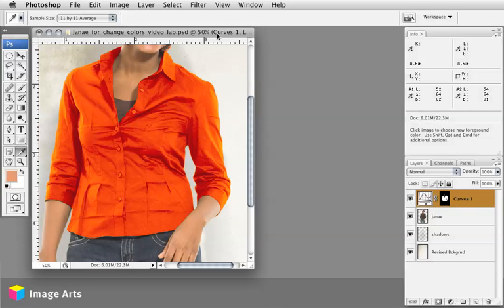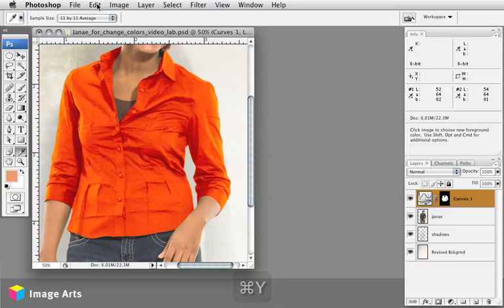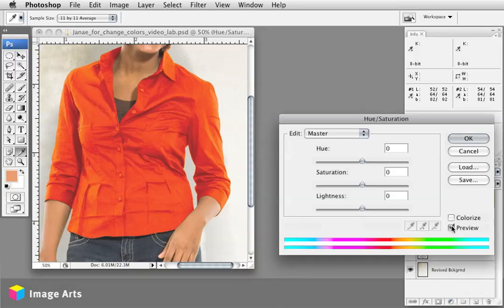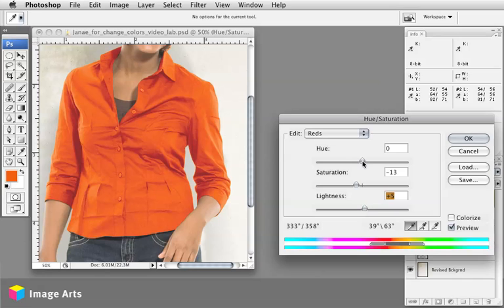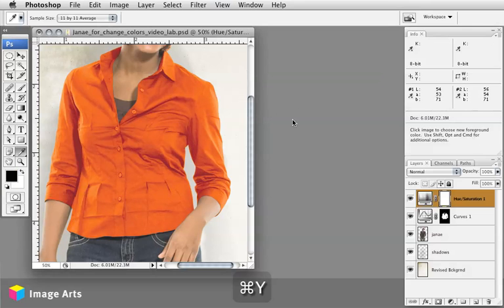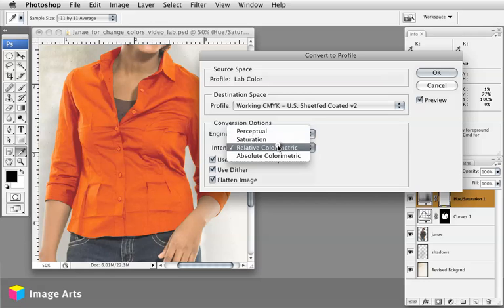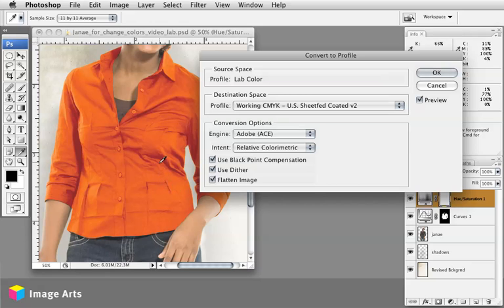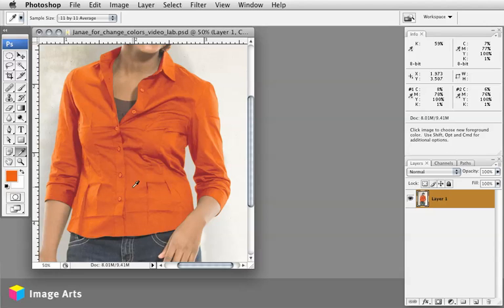Converting from RGB or LAB to CMYK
Pat Dignan from Image Arts explains how he converts images from RGB to CMYK color spaces.